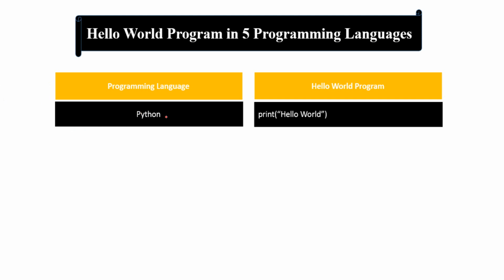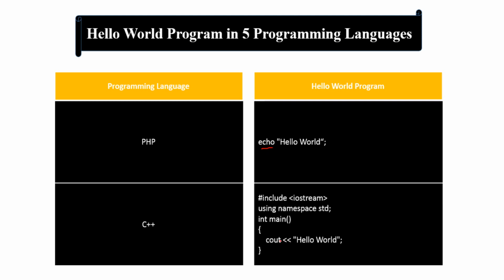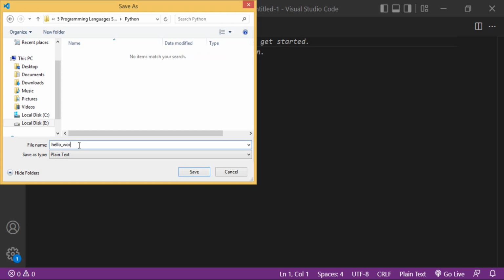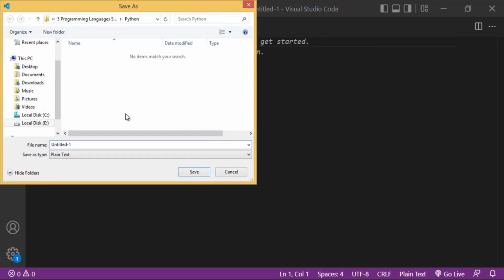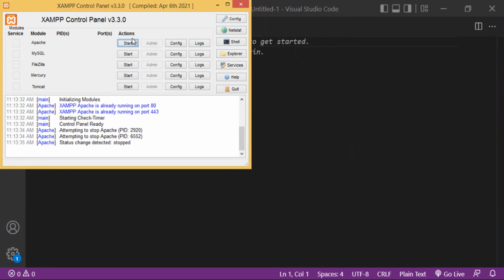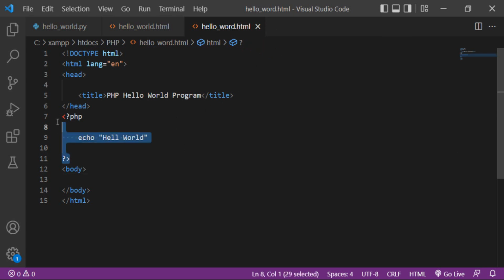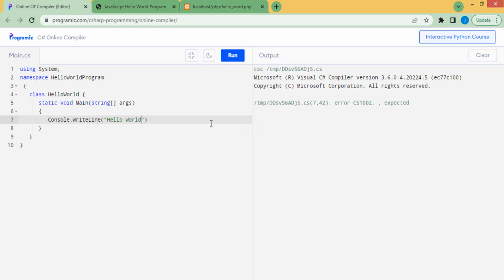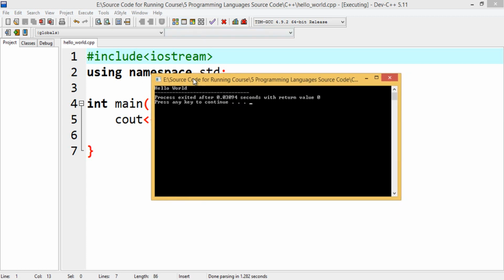Learn Five (5) Programming Languages in One Course | Chapter 01 (Lec 06)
Are you looking to expand your programming knowledge and learn new programming languages? Then this course is perfect for you! In this comprehensive course, we'll take a deep dive into five popular programming languages: JavaScript, Python, PHP, C#, and C++.

Whether you're a beginner or an experienced programmer, this course will provide you with a solid foundation in each language, allowing you to write programs, create web applications, and develop software. You'll learn the syntax, data structures, and algorithms of each language, as well as how to solve programming problems and build real-world applications.

What you can do with programming?
JavaScript: The language of the web, used for front-end and back-end web development, mobile app development, and more.
Python: A versatile language used for everything from web development to machine learning and data science.
PHP: A popular language for web development, used to build dynamic websites and web applications.
C#: A powerful language for building Windows applications, games, and enterprise software.
C++: A high-performance language used for system-level programming, game development, and more.